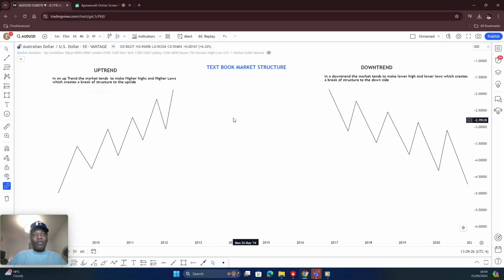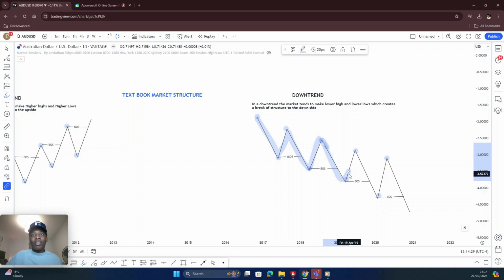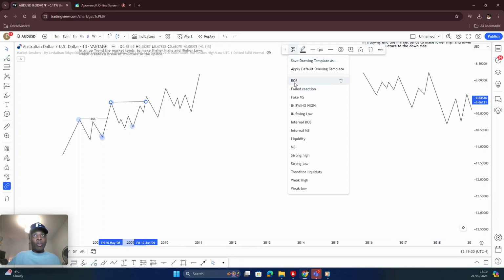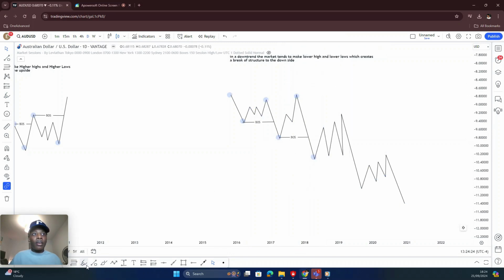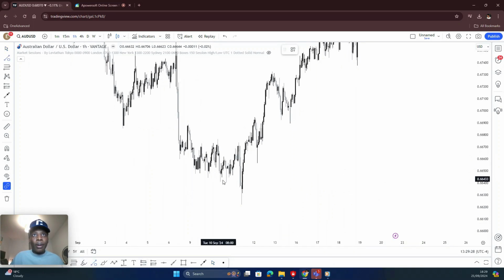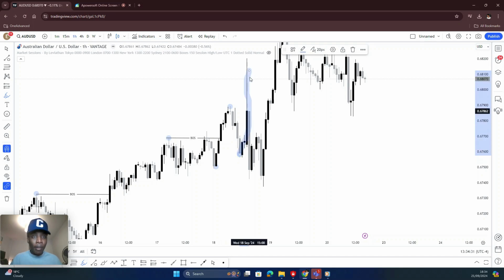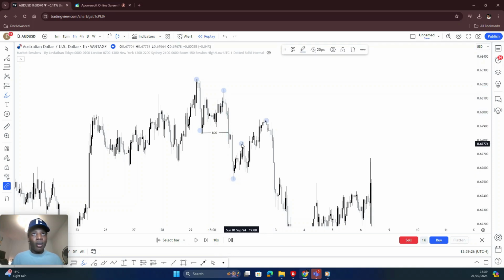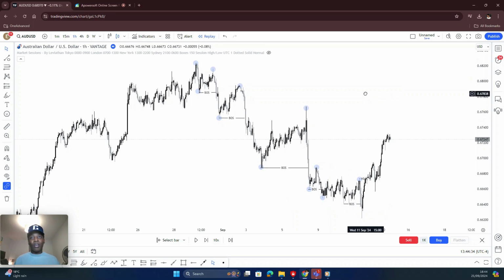Market Structure Simplified for Beginners (SMC)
Hi Guys,

In this video I will be going through market structure and how two identify a valid Higher Low and a valid lower high.